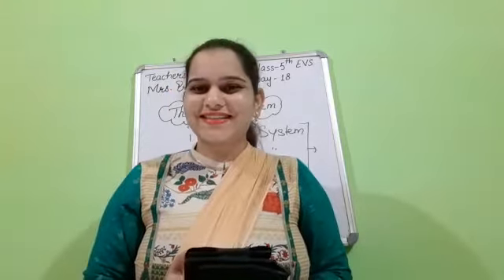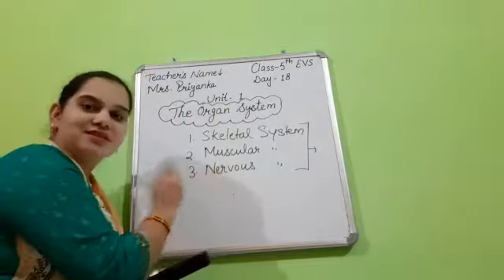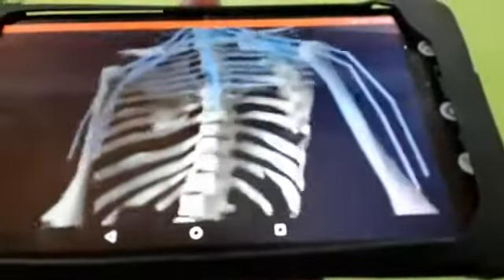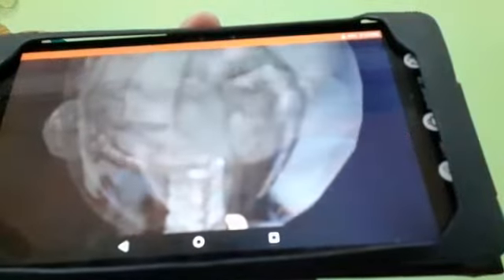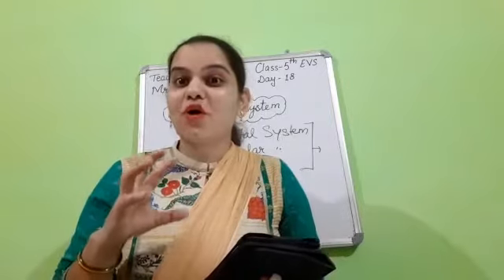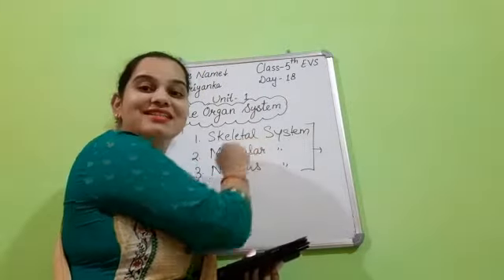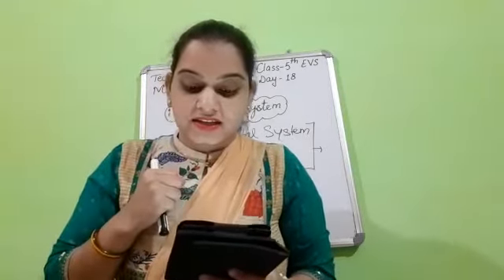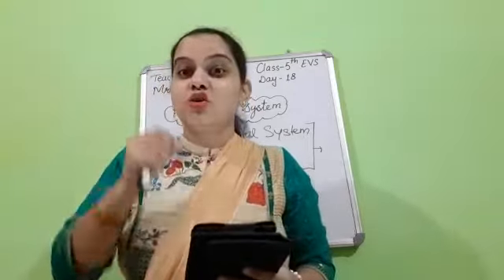E.V.S class 5th Day 18 Unit 1 The Organ System (combination of skeletal, nervous &muscular working)